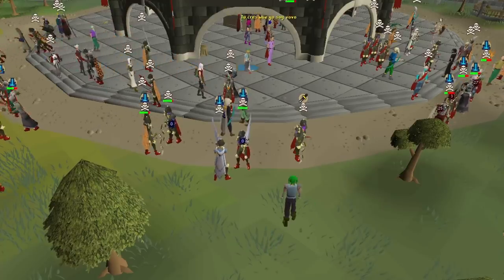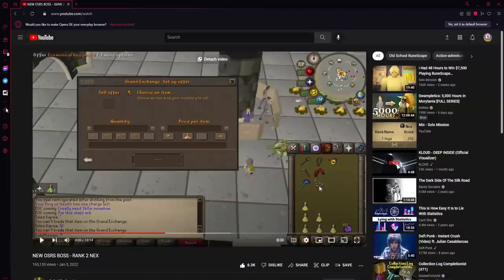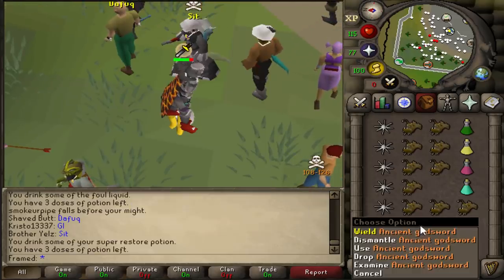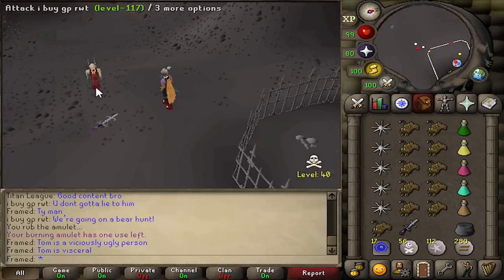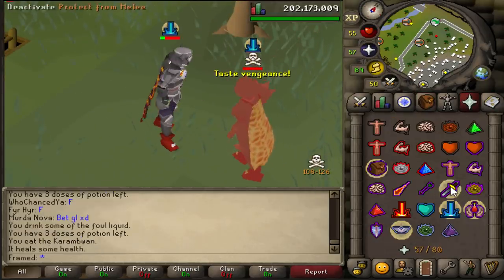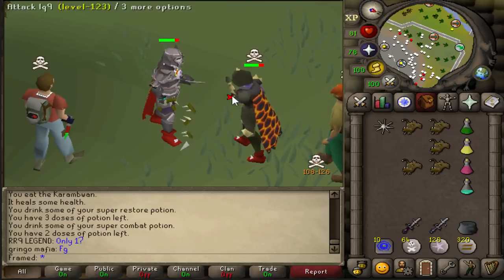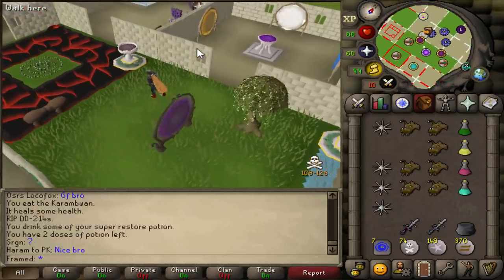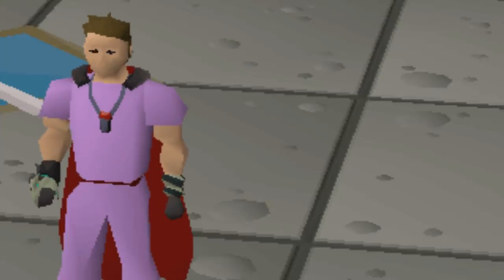Jagex created an unavoidable 110 damage stack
🕹️Join the millions of gamers optimizing their setup with the Opera GX browser.

Jagex released the brand new Ancient Godsword into the game as a drop from Nex. The Ancient Godsword special attack has a very interesting mechanic that allows it's users to stack hits within the same game tick.

0:00 Ancient Godsword Mechanics
0:54 Opera GX
2:27 The Unavoidable Stack
5:03 Ancient Godsword Stacking in Multi
7:13 The Unavoidable Stack Continues
12:04 Price check

Songs:
OSRS Soundtrack